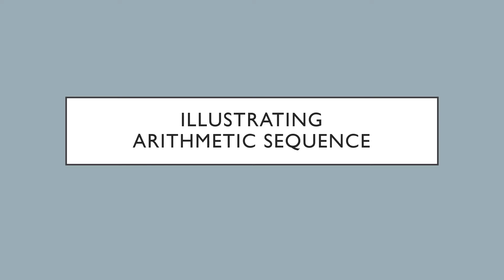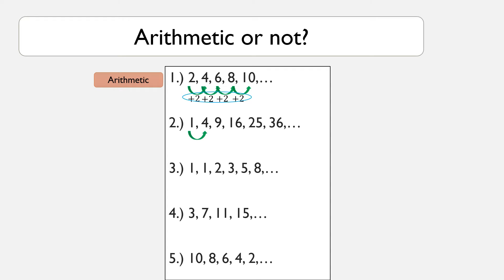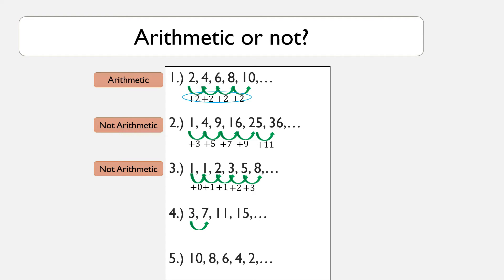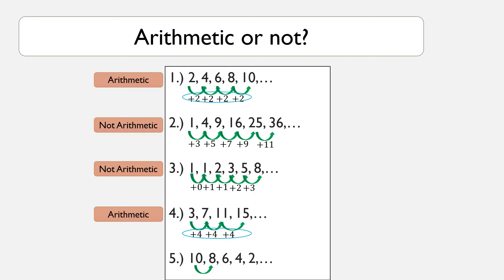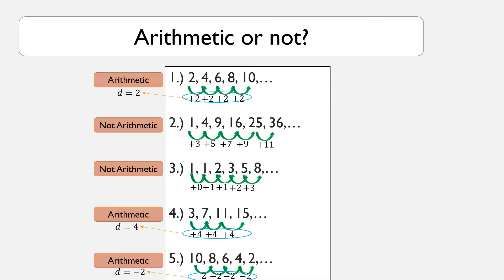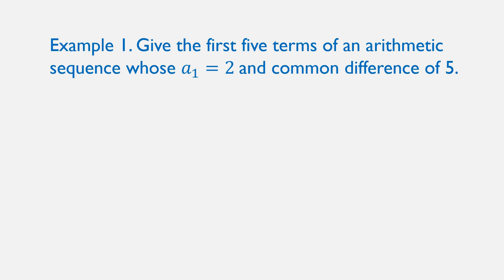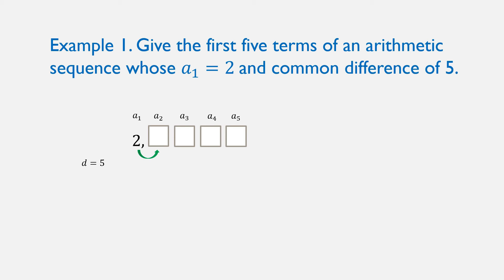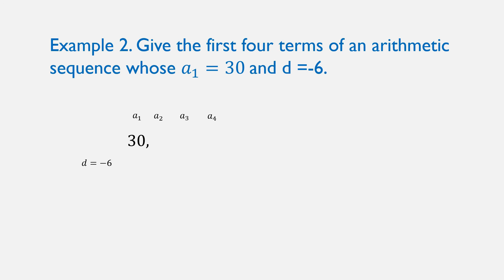Illustrating an Arithmetic Sequence | Grade 10 Math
This video will help you understand what is an arithmetic sequence; how to find the common difference; and find the missing terms of an arithmetic sequence easily.